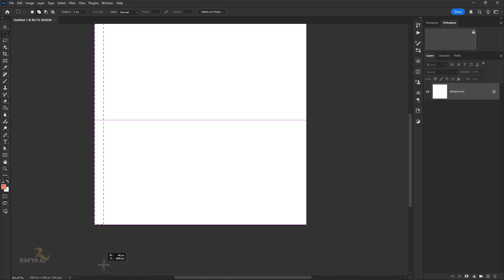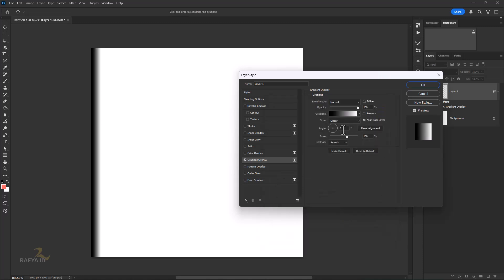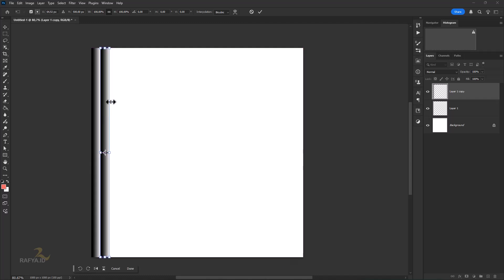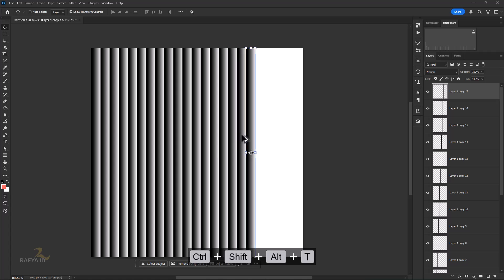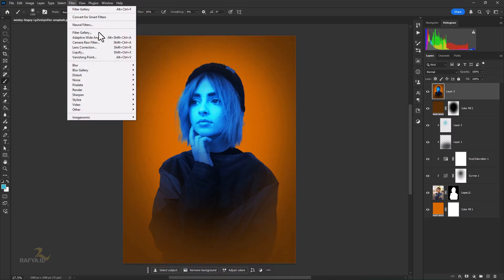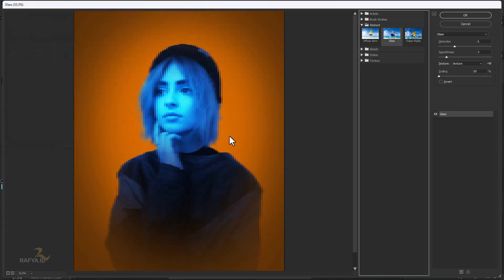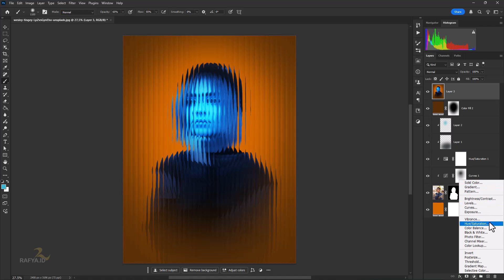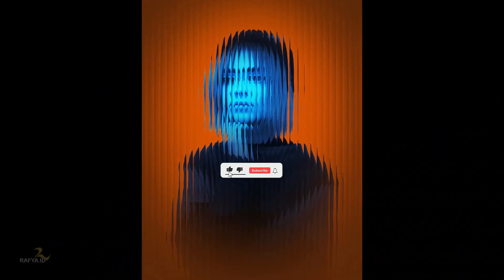Textured Portrait Poster Glass Effect Photoshop Tutorial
how to create textured poster glass portrait effect in photoshop 2025